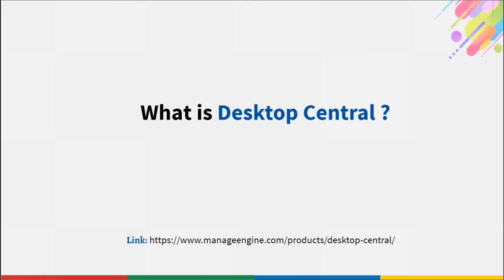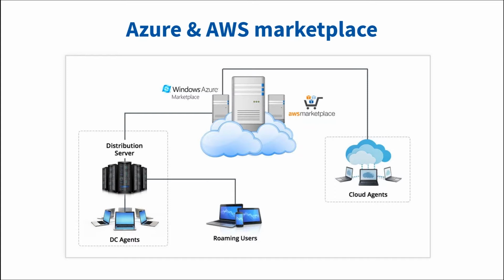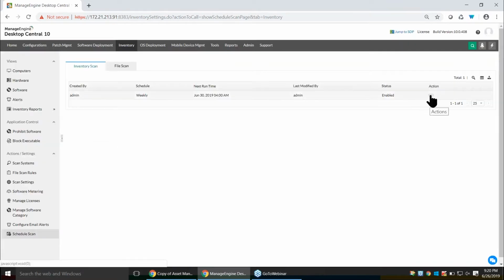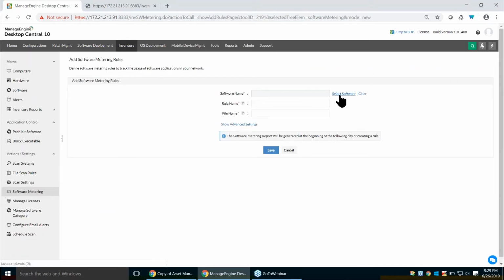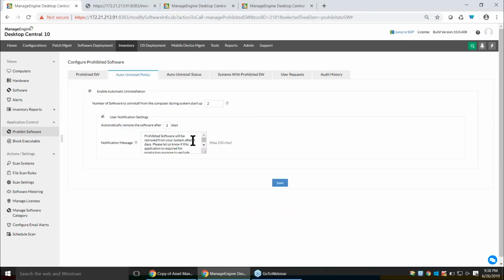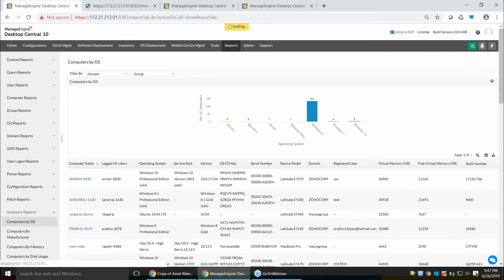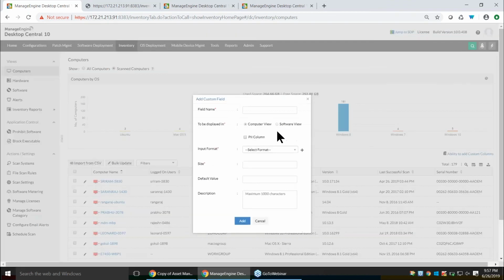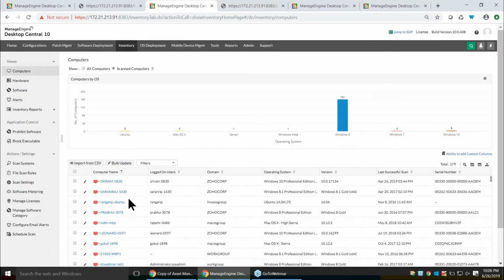Free Desktop Central Training